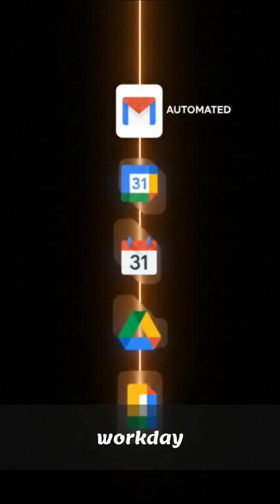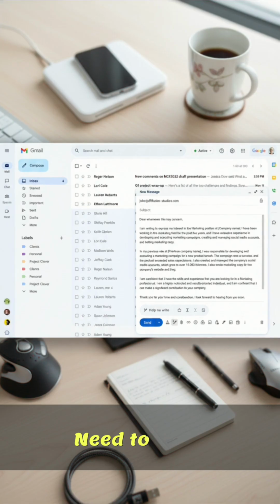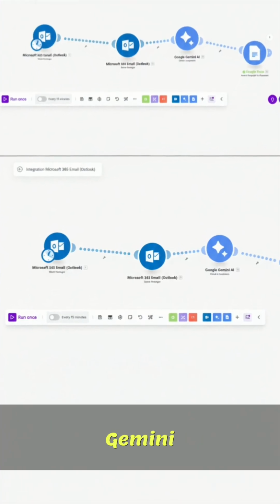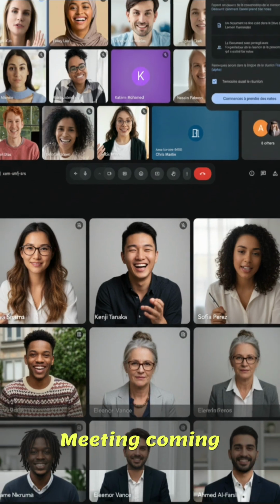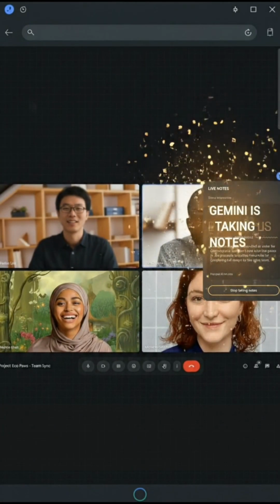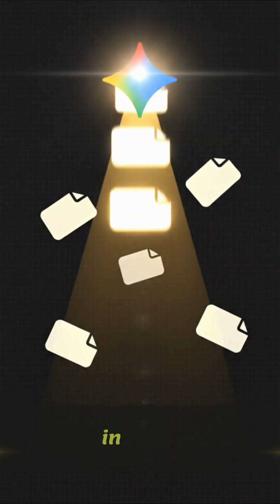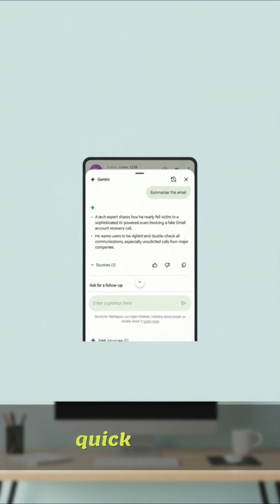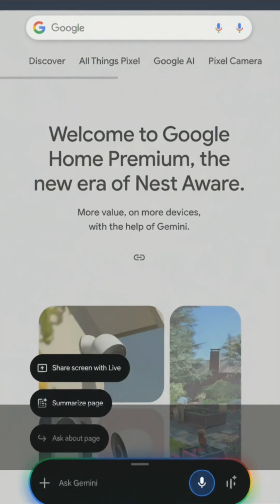Imagine Your Workday Running Itself with Gemini 3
With Google Gemini 3, it actually can. From summarizing overnight emails in Gmail to analyzing sales data in Sheets without a single formula, Gemini is the "Chief of Staff" you’ve been waiting for.

In this video:
📧 Gmail: Draft replies & summarize threads instantly.
📅 Calendar: Auto-schedule meetings with agendas.
📹 Meet: Live notes & action items while you talk.
📂 Drive: Find files just by asking naturally.
Stop doing the busywork. Let Gemini handle the grind so you can focus on the big picture.